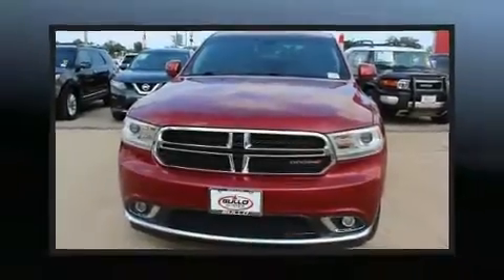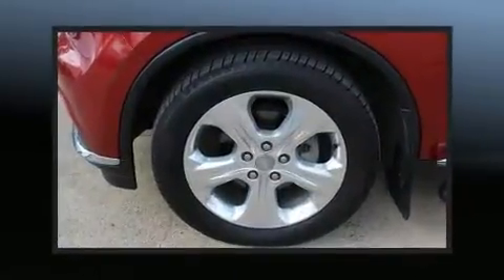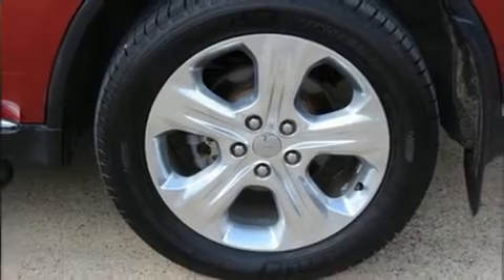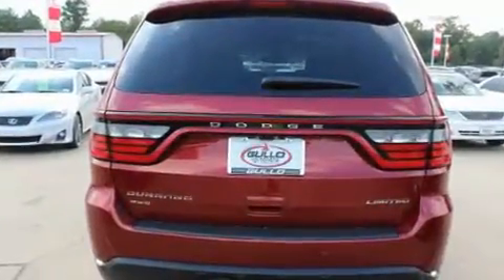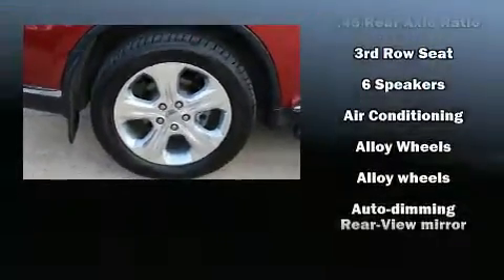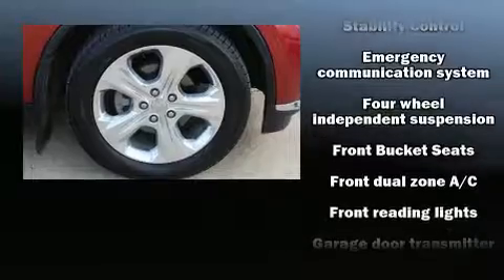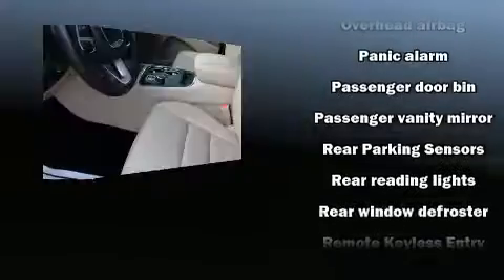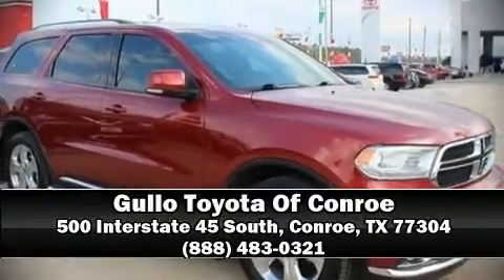2014 Dodge Durango Limited in Conroe, TX 77304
Treat yourself to a test drive in the 2014 Dodge Durango. Smooth gearshifts are achieved thanks to the refined 6 cylinder engine, and for added security, dynamic Stability Control supplements the drivetrain. A wealth of standard features means that you no longer have to sacrifice. Like leather upholstery, adjustable headrests in all seating positions, a built-in garage door transmitter, heated front and rear seats, heated door mirrors, an overhead console, a roof rack, and power seats. Dodge ensures the safety and security of its passengers with equipment such as: head curtain airbags, front side impact airbags, traction control, brake assist, anti-whiplash front head restraints, a security system, an emergency communication system, and 4 wheel disc brakes with ABS. When road conditions become unpredictable, rely on all wheel drive to maintain outstanding control. It also arrives with a Carfax history report, indicating just one previous owner. Our aim is to provide our customers with the best prices and service at all times. Please don't hesitate to give us a call.